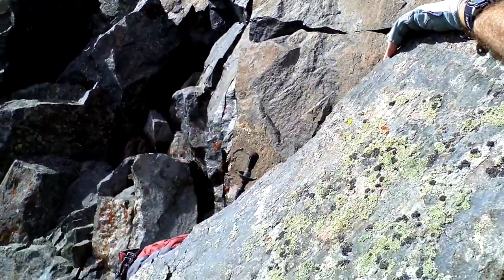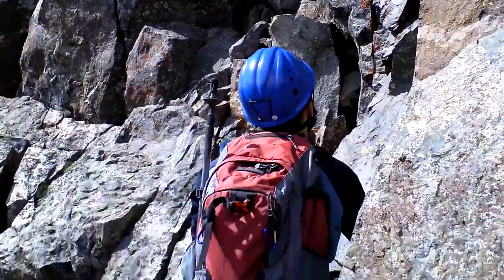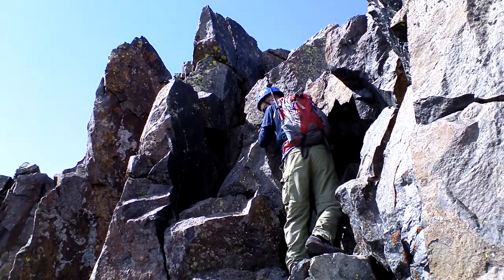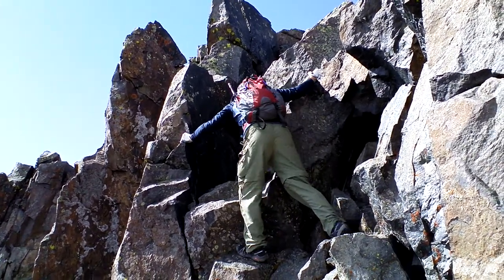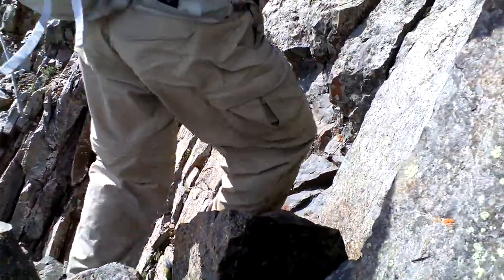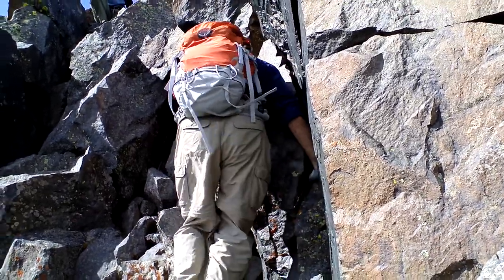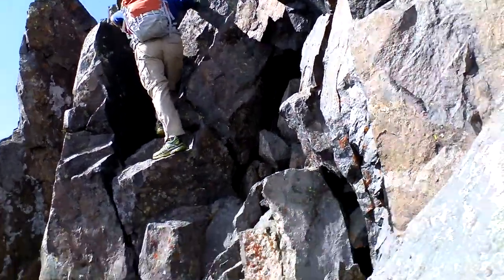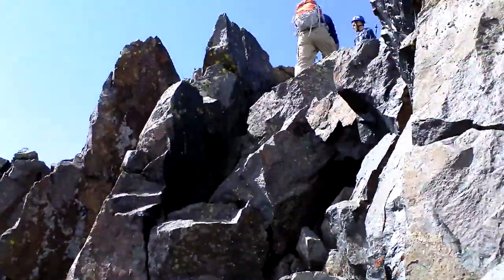Mount Wilson Mt. Wilson Crux on Summit Ridge 7-21-2013